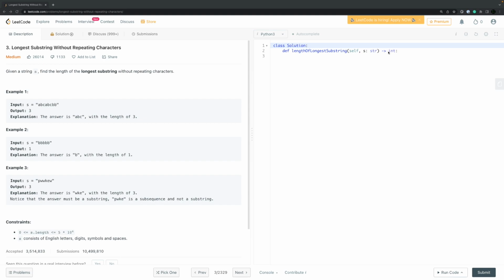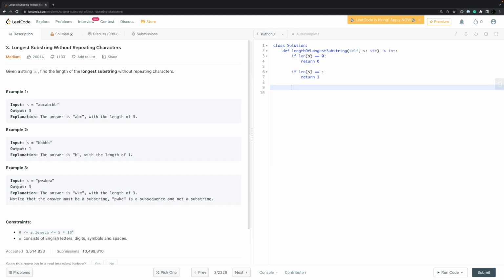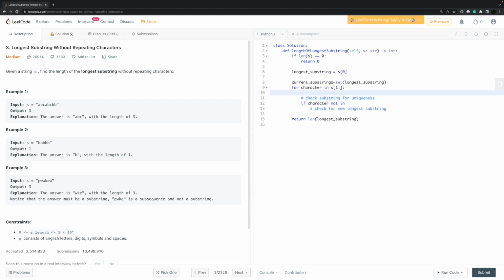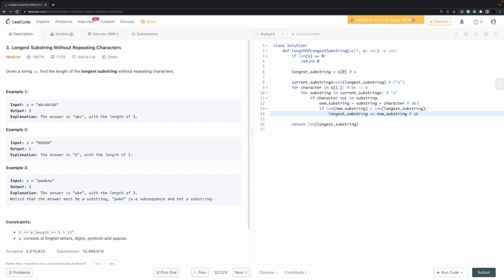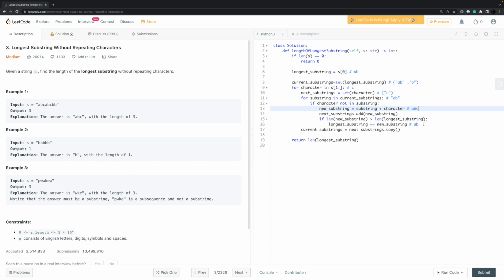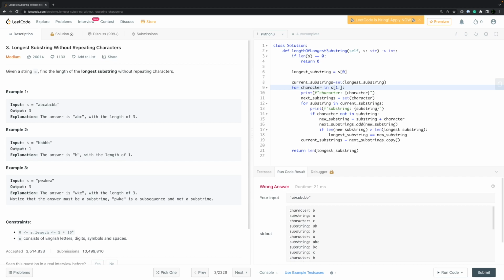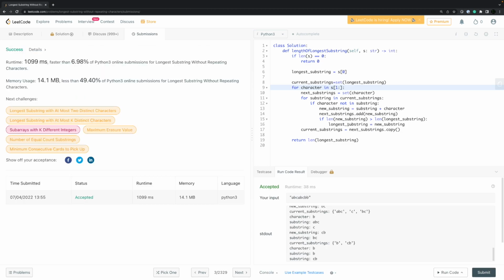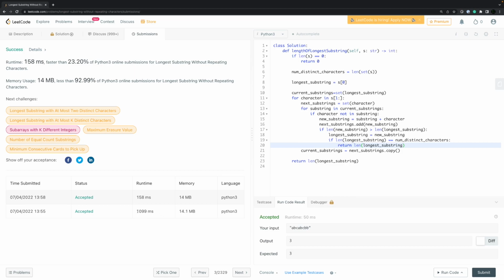LeetCode Longest Substring Without Repeating Characters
This is my solution to LeetCode's 3rd interview problem: Longest Substring Without Repeating Characters. We used a set to verify that the substrings did not contain repeating characters in order to find the longest substring.